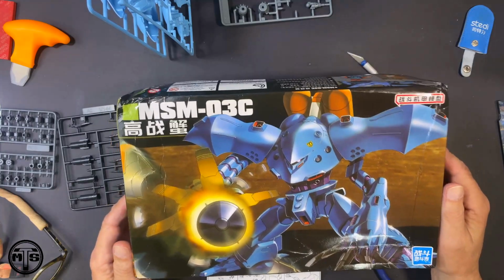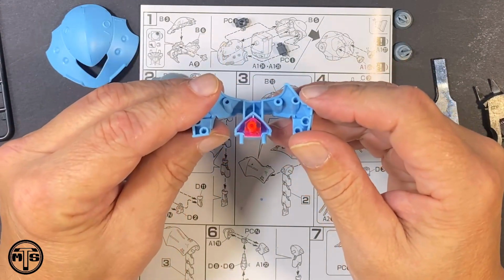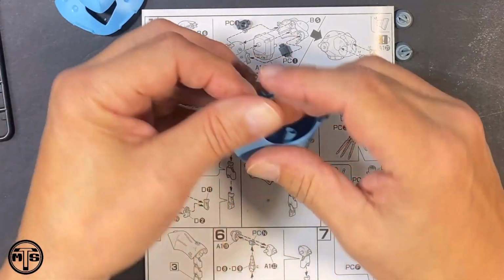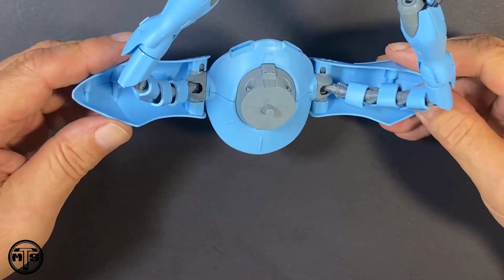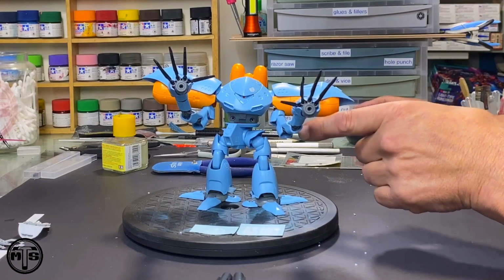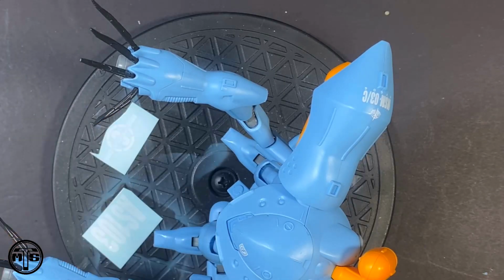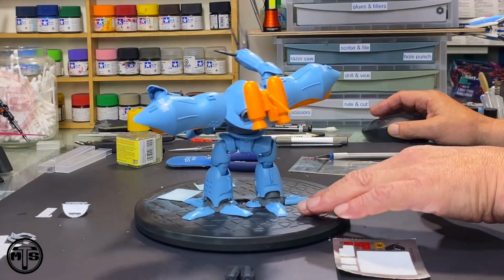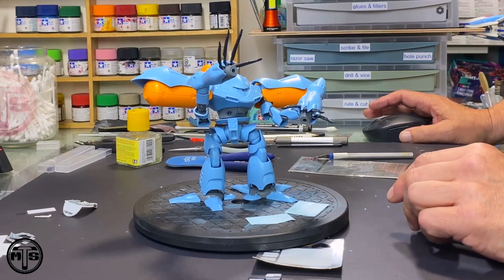HG HYGOGG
Supporter donated this super strange amphibious HG Hygoog to have some fun. This 3rd party copy kit looks pretty cool. Let's check it out!!